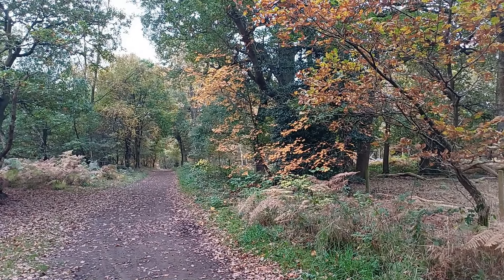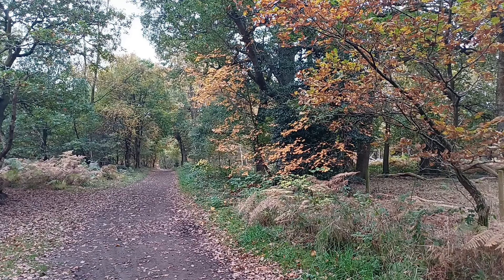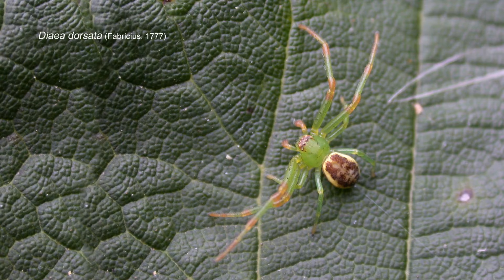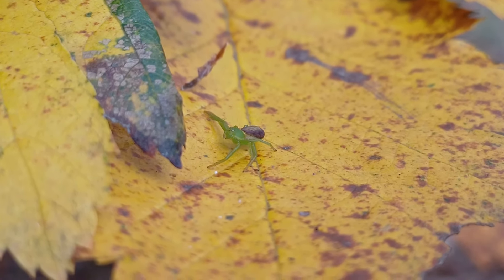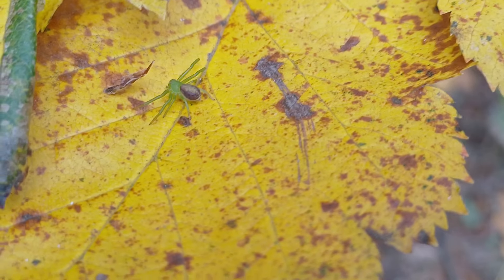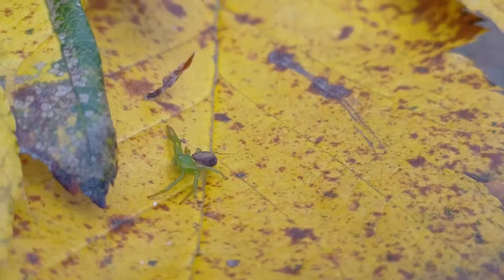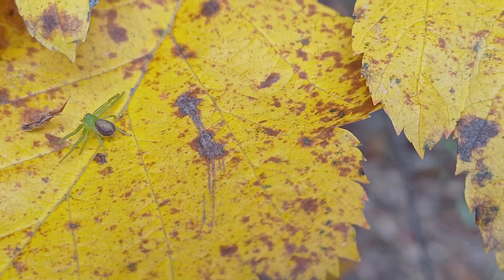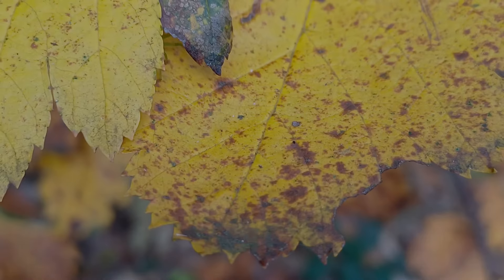A little green beauty ...... and with eight legs too!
Not often I find this species, but Diaea dorsata is a little green gem.